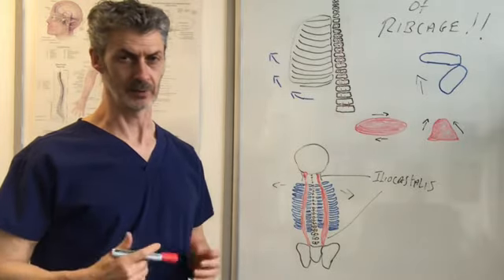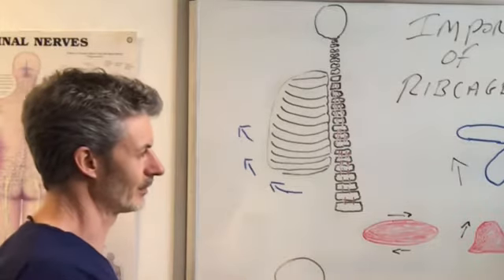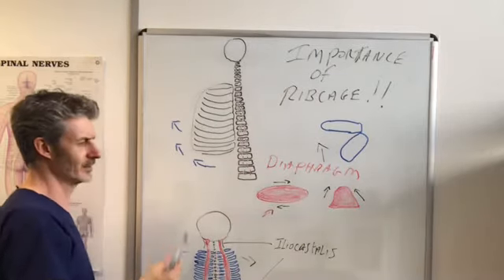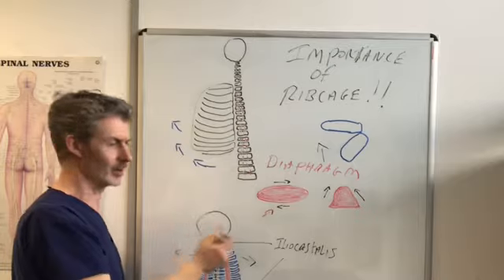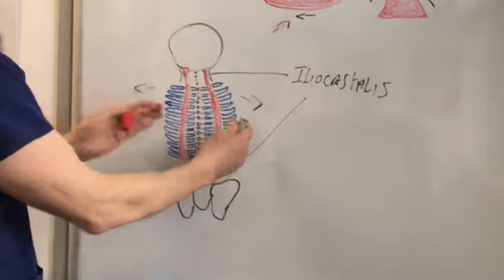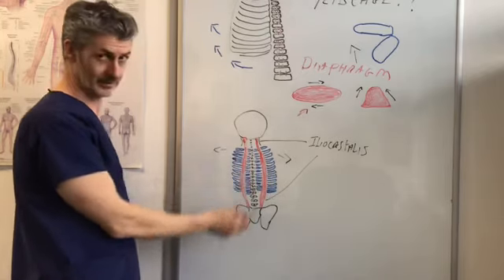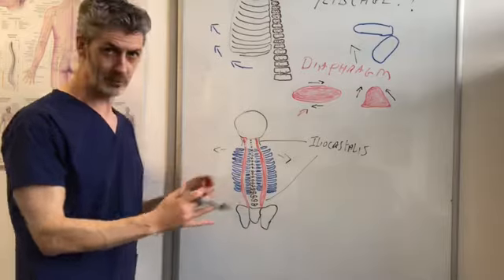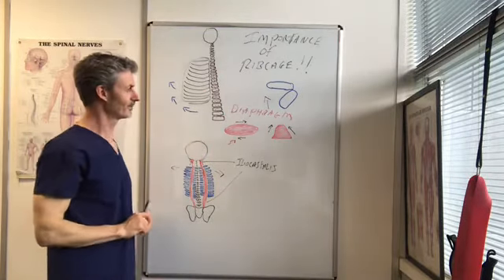Ribcage mobility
Ribcage/back/neck pain/physio